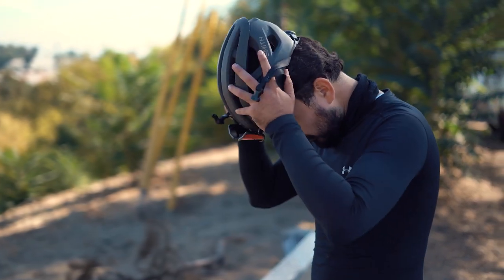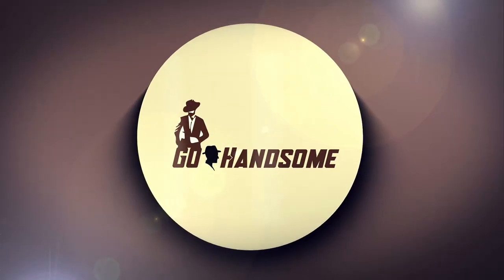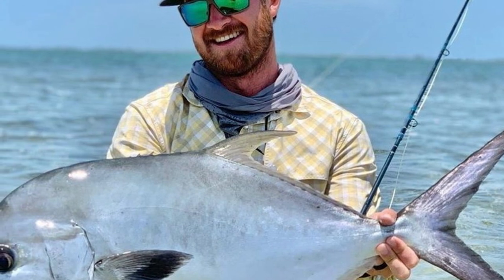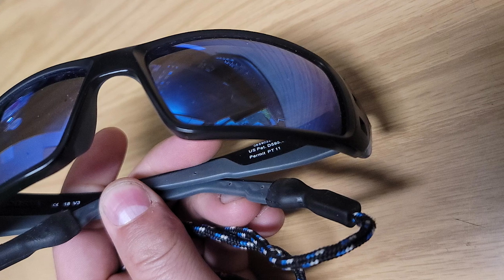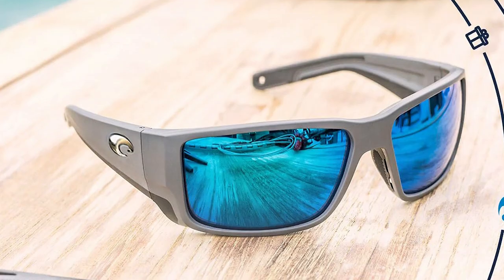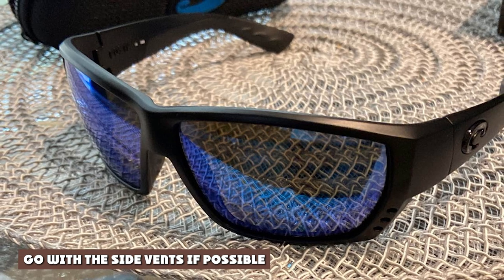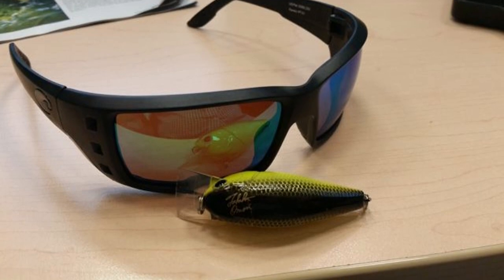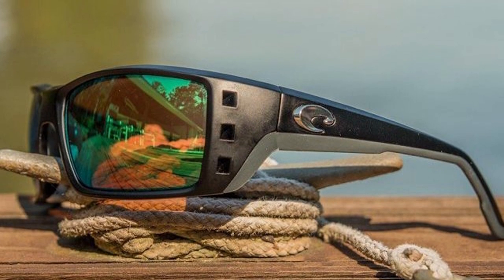Costa Del Mar Permit Sunglasses Review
To be honest, I’ve never owned a pair of Costa sunglasses until recently. I tried on a pair of my buddy’s, however, and I immediately ordered my own pair. I decided to go with the Costa Del Mar Permits and I can confidently say that they’re the best pair of fishing and all-purpose shades I’ve put on my face. Whenever I find a product I’m crazy about, I always want to share it with our viewers, so I’ll quickly outline what has impressed me most about them.